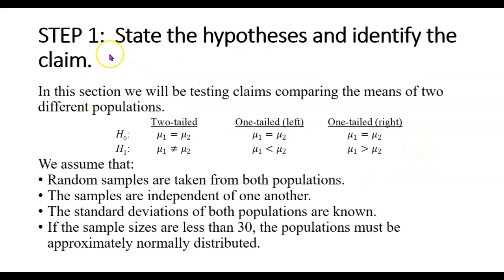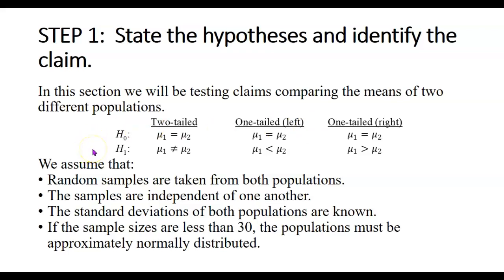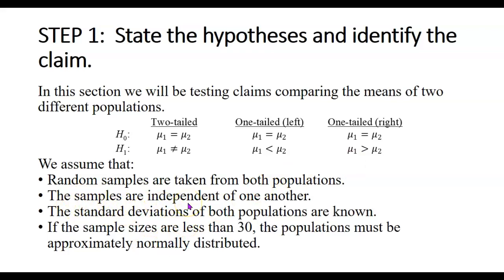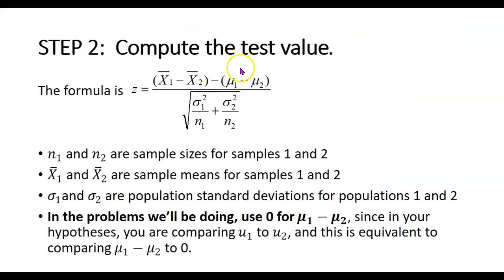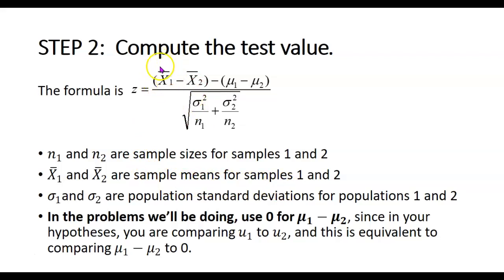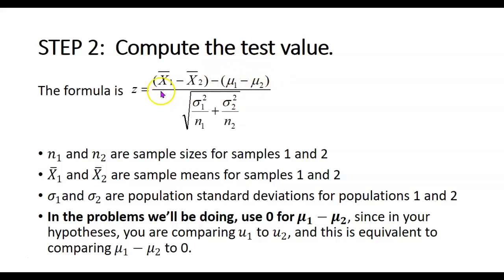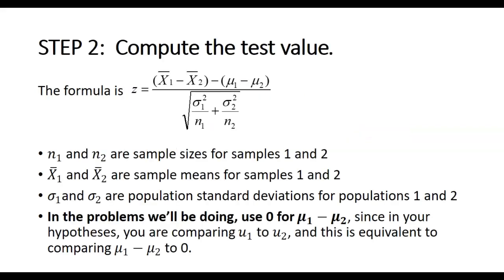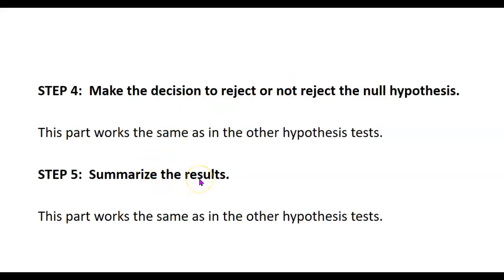MAT 110 9-1 Testing the Difference Between Two Means part 1